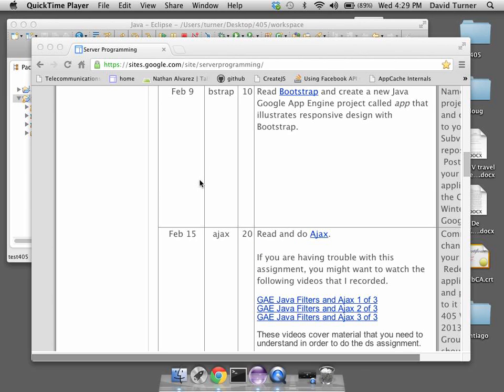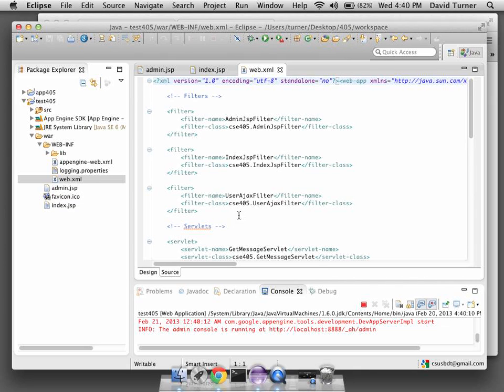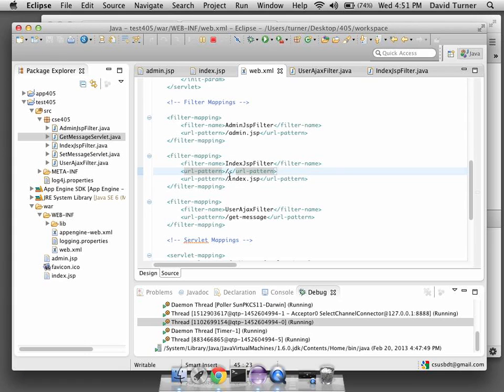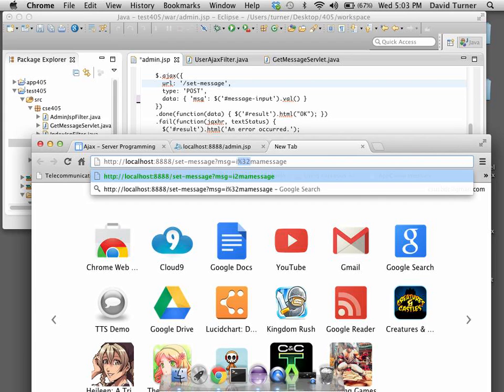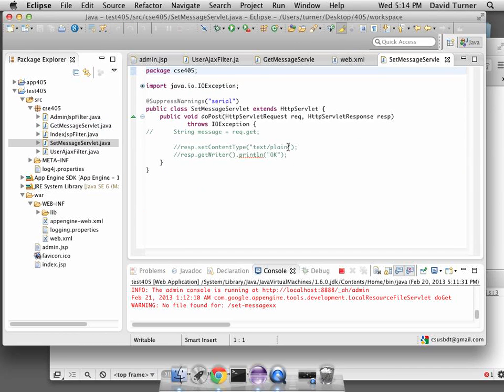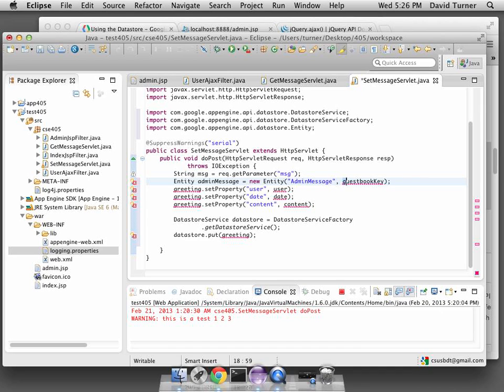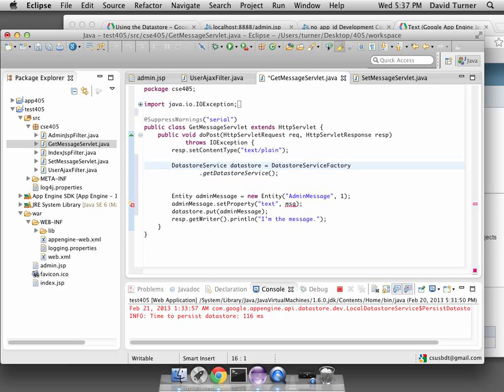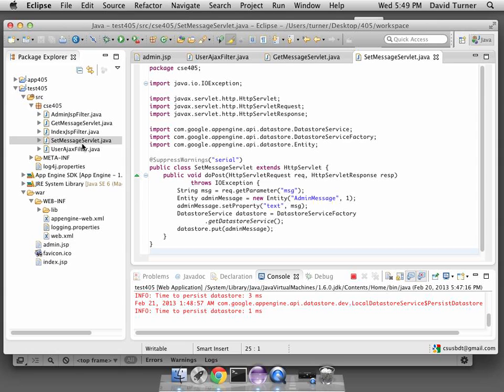CSE322 2013-02-20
This is a recorded session from CSE 322 at CSUSB on 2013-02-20.  I demonstrate how to store a string into the GAE datastore.  This video is preparation for solving the datastore problem.  Course webpage